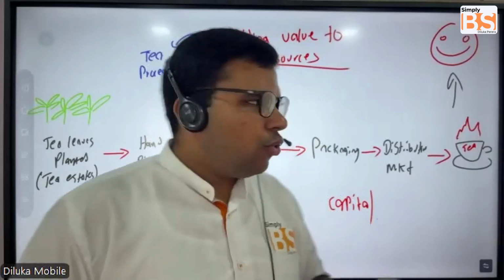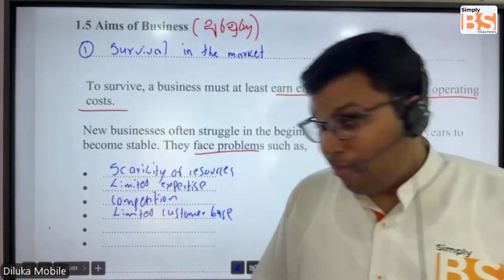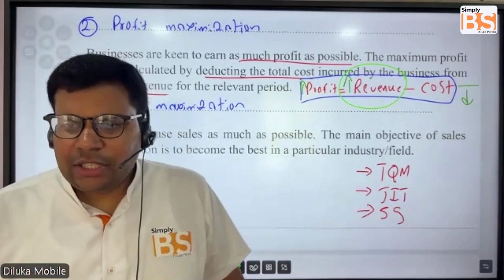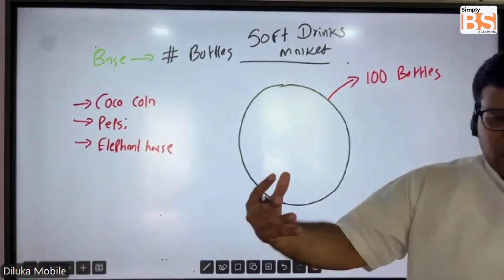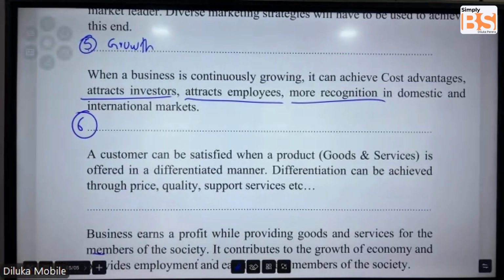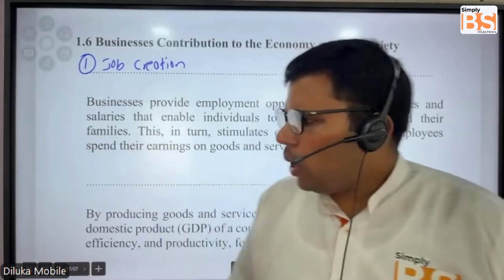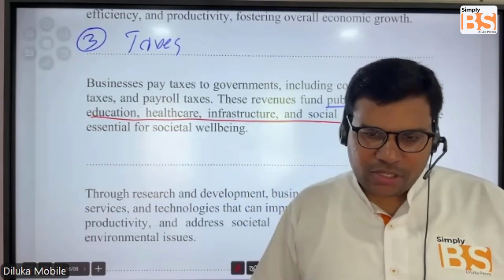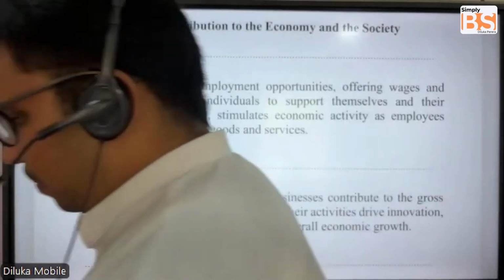Lesson 1_Part 7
This video covers the following areas in Lesson 1 - Foundation of Business and Business Environment,
- Business Aims
- Business contribution to economic and social welfare